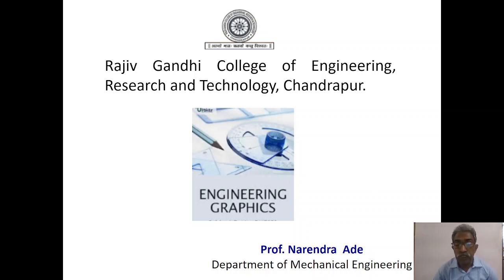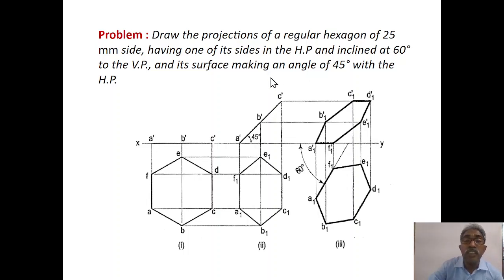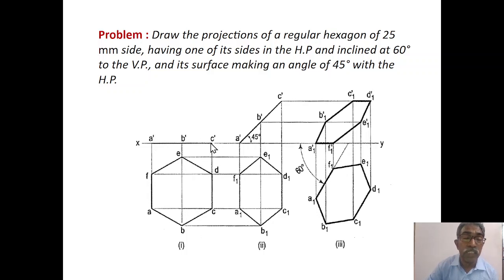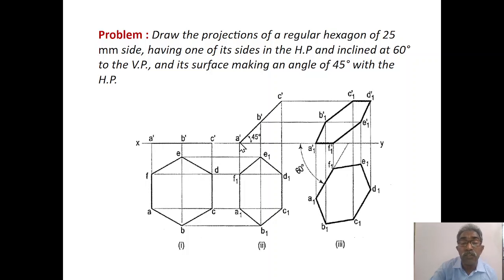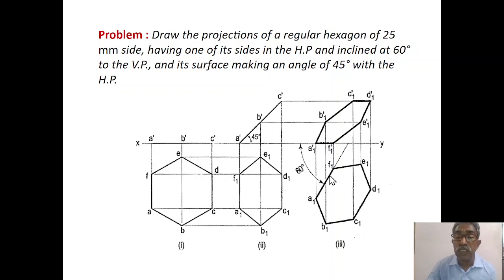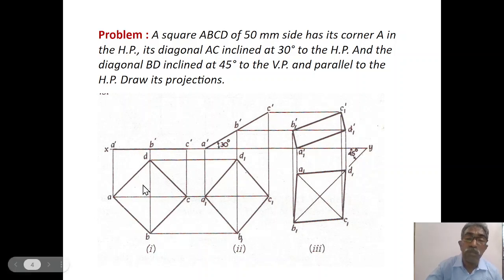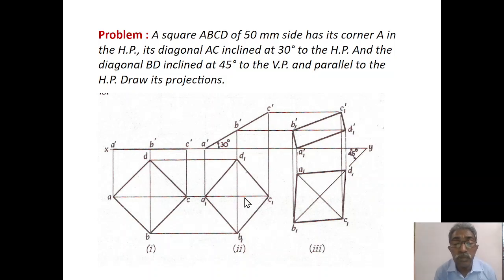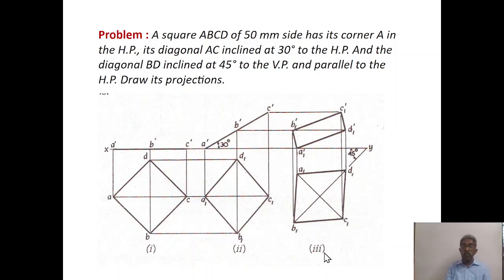Projections of Planes inclined to both the planes